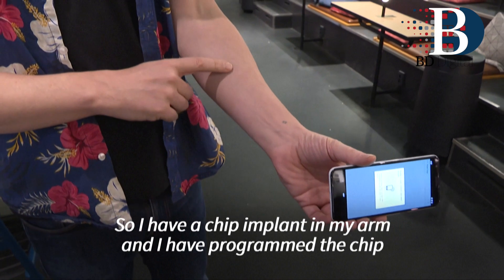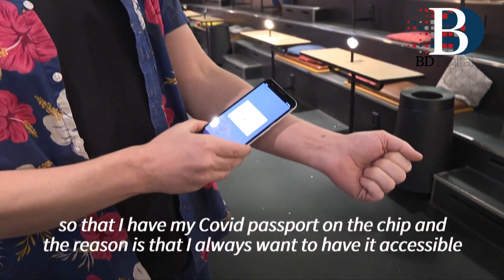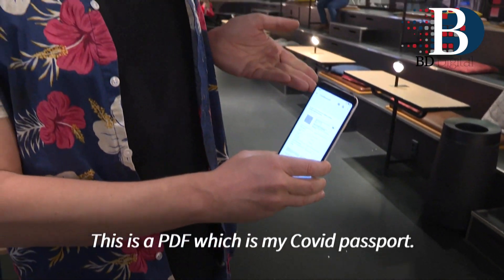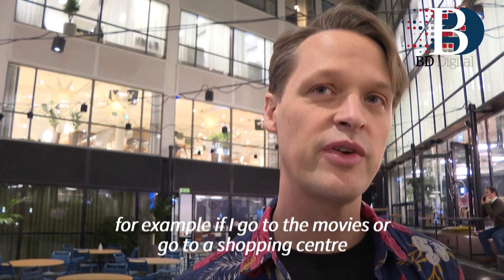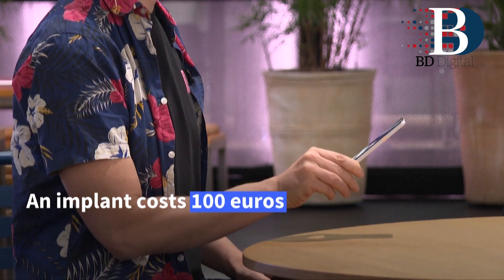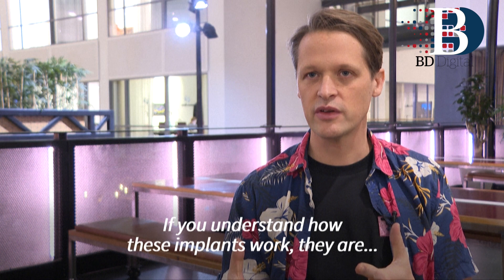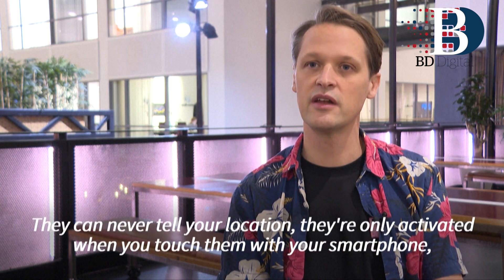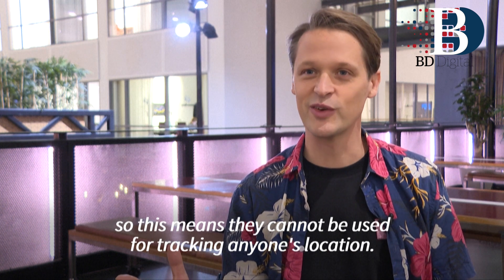Swedish firm unveils microchip inserted under skin for Covid vaccine passport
A Swedish company has come up with a microchip that can be inserted under the skin so that users can carry their Covid passports in their arm.